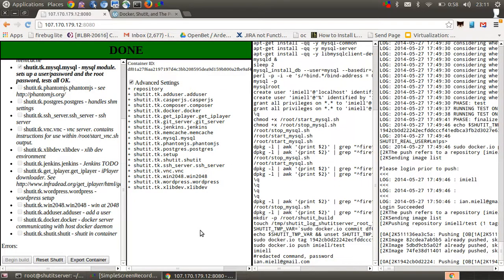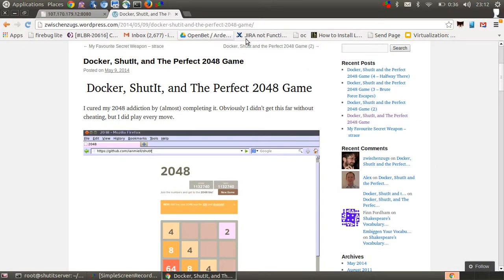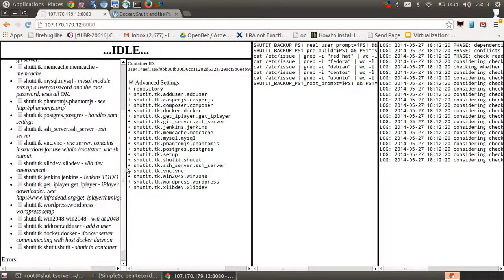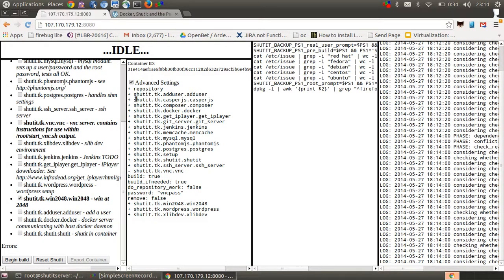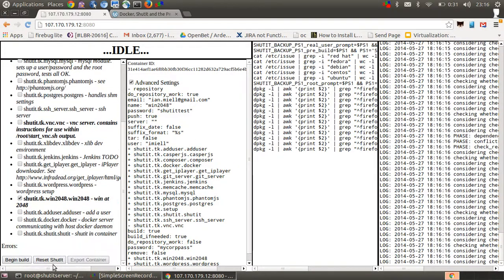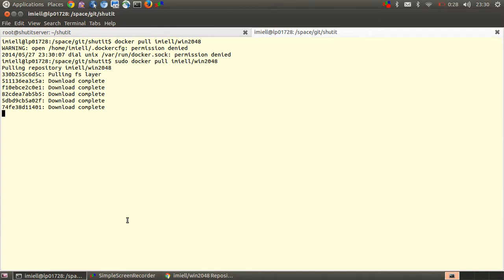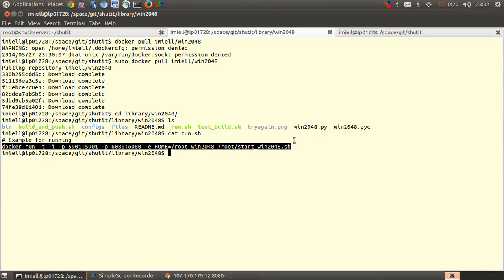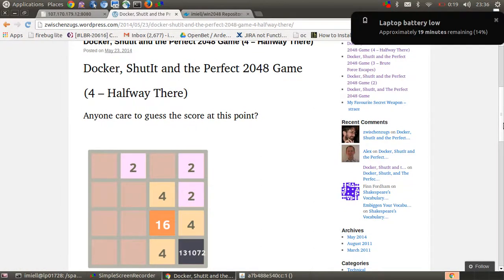Using the ShutIt Server to Win at 2048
A guide to using the ShutIt server to build, push and pull the win2048 container.